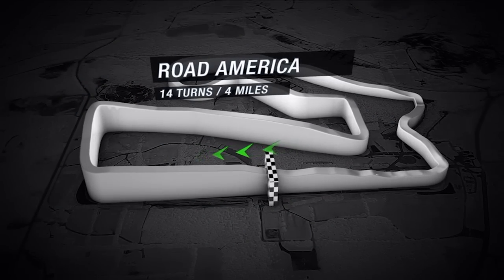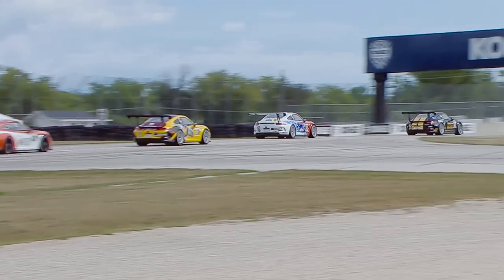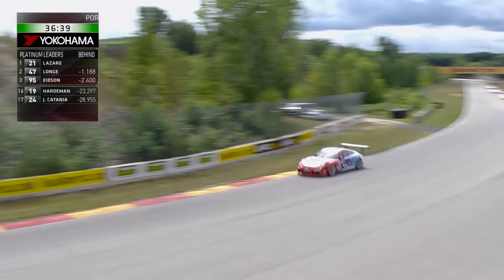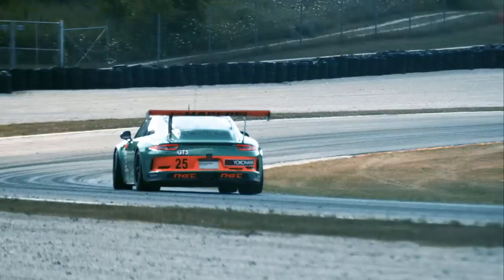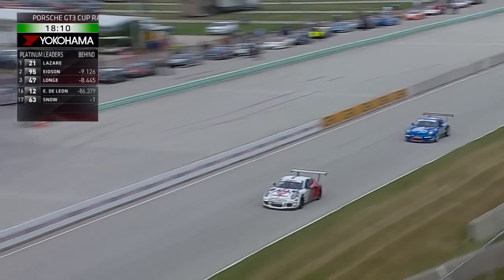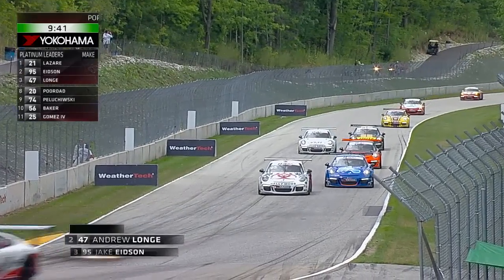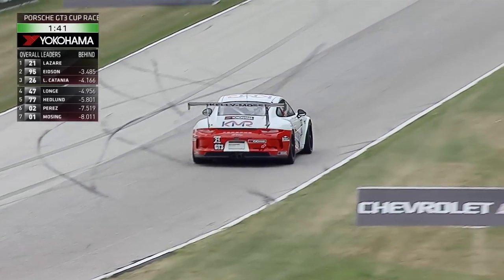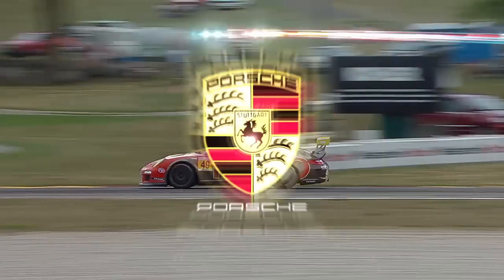Road America 2016 Porsche GT3 Cup Challenge USA by Yokohama TV Broadcast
The full Sinclair/Tribune broadcast from Rounds 9 and 10 of the Porsche GT3 Cup Challenge USA by Yokohama championship at Road America, Aug. 4-6.